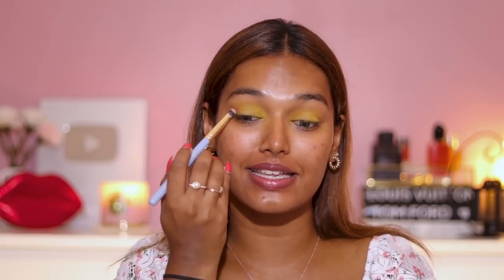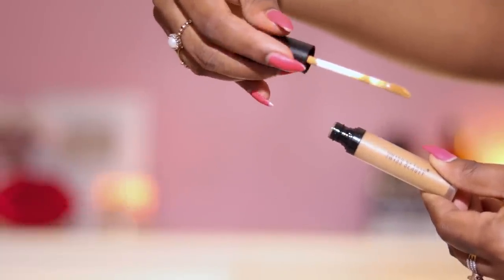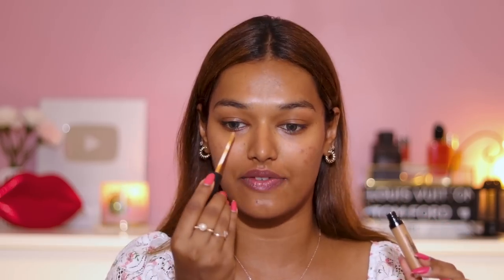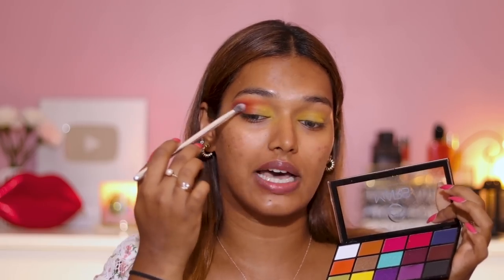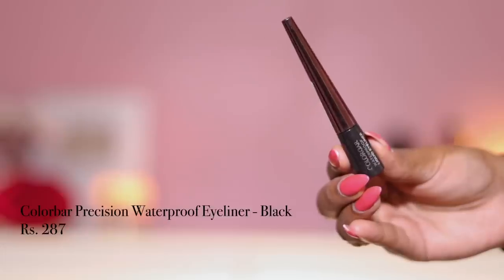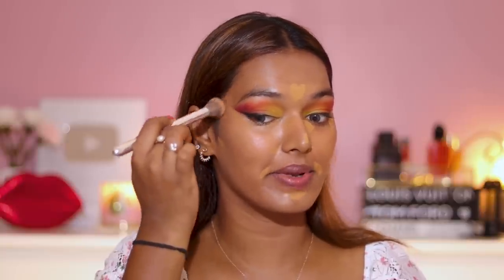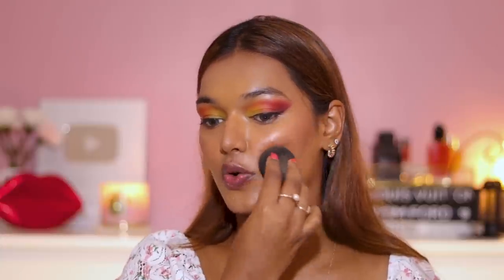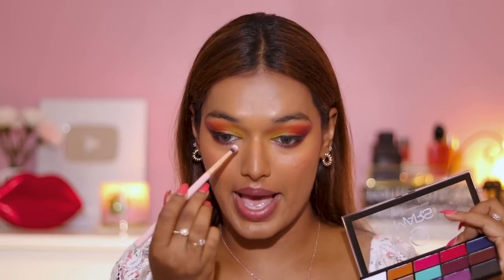*UNDER RS.999* My Makeup Obsessions on @myntra | Sunset Makeup Look| Sarah Sarosh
Hey you!

Hey guys! Y’all know how obsessed I am with makeup! I’m gonna share that obsession keeping in mind the budget too!

Adding all the product links for you! Get out of the Pink zone and explore the entire colour palette! Be More Than Just Pink!

FACES CANADA Women Ultime Pro HD Finishing Touch Setting Powder

SUGAR Contour De Force Face Palette - 02 Vivid Victory

MARS Fantasy 15 Pressed Powder Matte Eyeshadow Palette- AllSpice

Wet n Wild Color Icon Kohl Liner Pencil - You're Always White

Maybelline New York Sensational Liquid Matte Lipstick 7 ml - Made Easy 11

I hope you enjoyed this one. See y’all in the next!

Dr. Sheths: SARAH20
Plum: SARAH15
Mars Cosmetics: SARAH
Limese Connect: SARAH10
Earth Rhythms: SARAHS
Eclat: SARAH20
YBP Cosmetics: SARAH10
Qurez: SARAH
Dot&Key: SARAH10
Carmesi: SARAH

XOXO -S